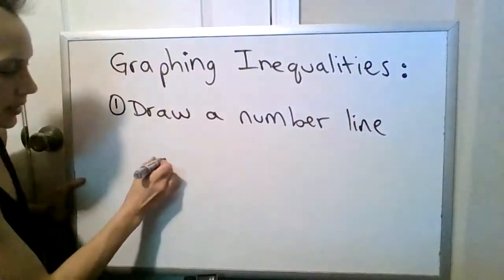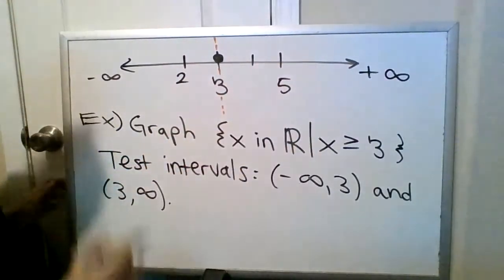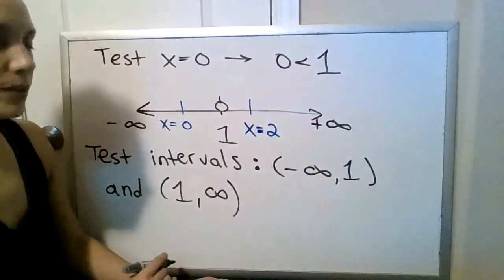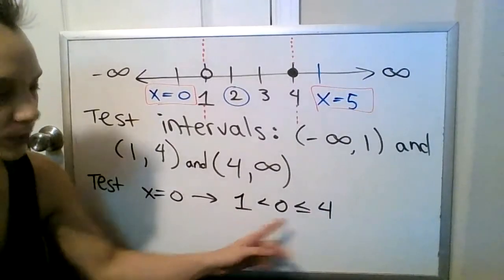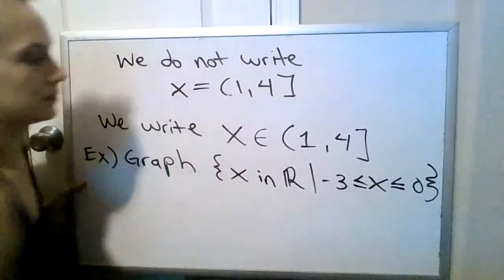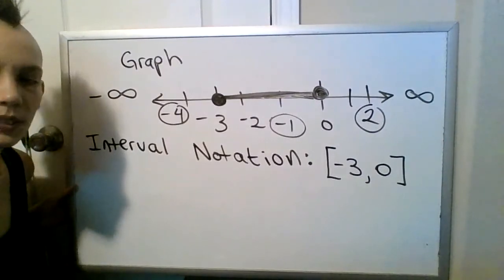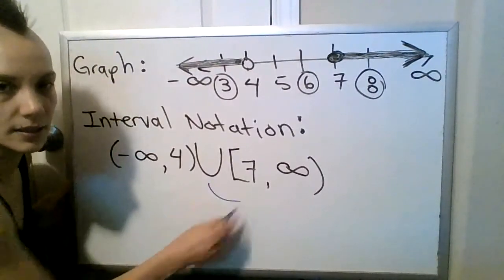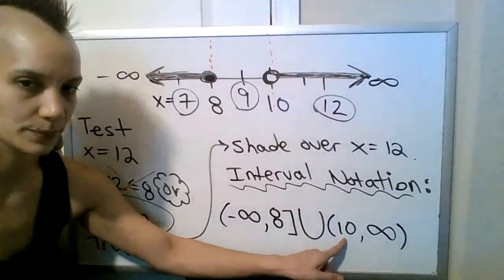Math 1-43, 9/7/21